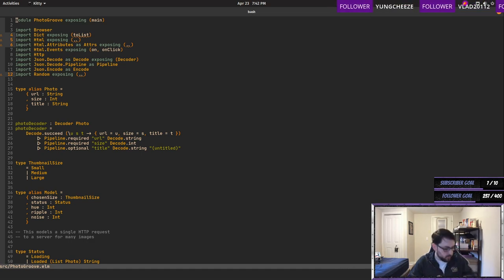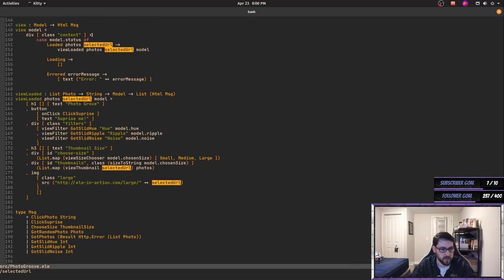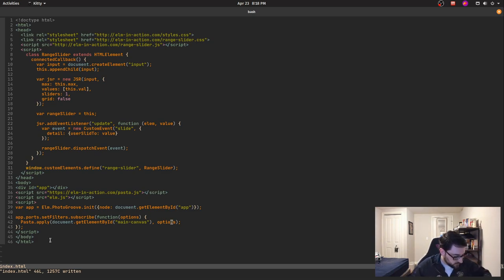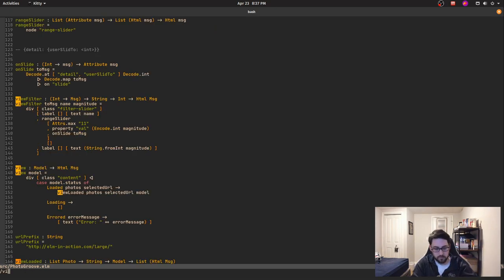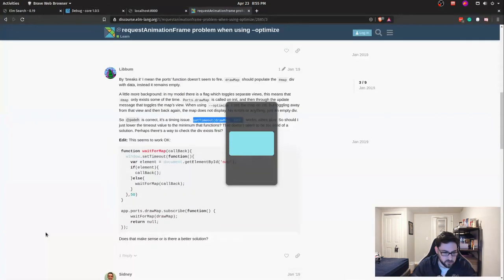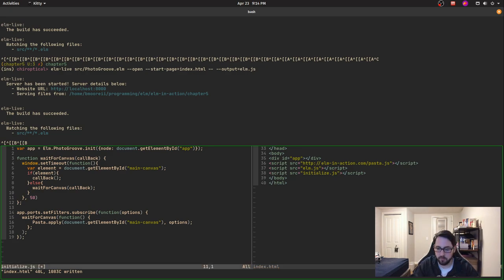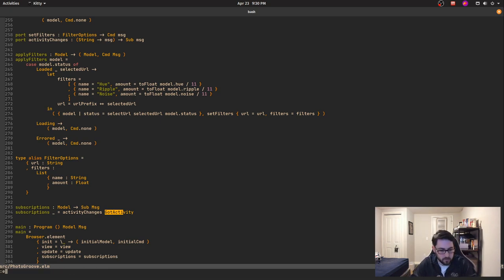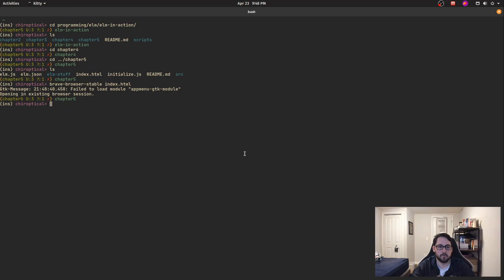Elm in Action, Continuing Chapter 5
In this video, I continue my work on Chapter 5.